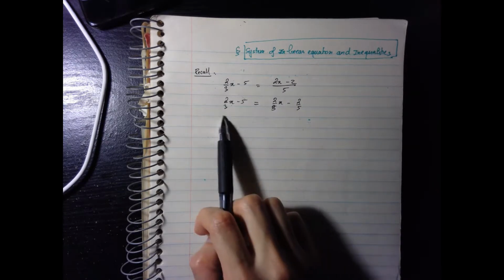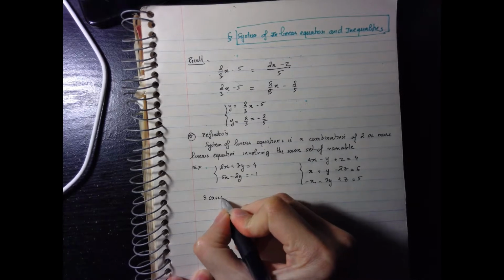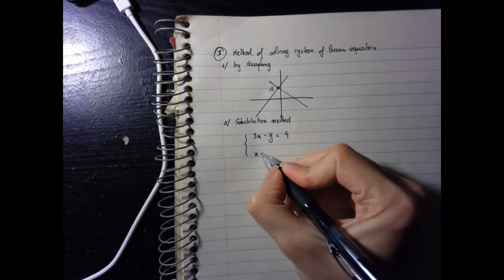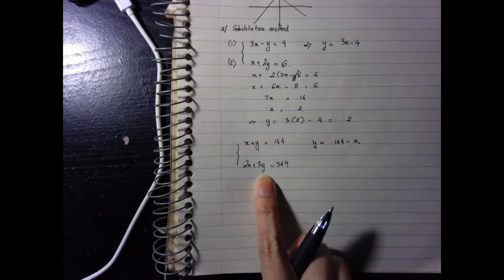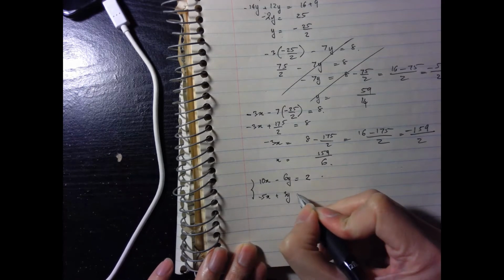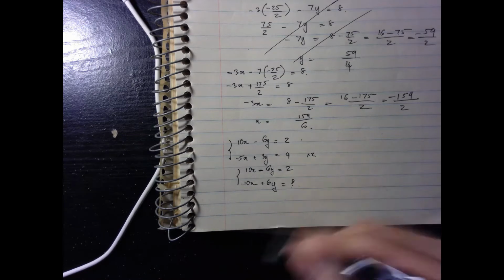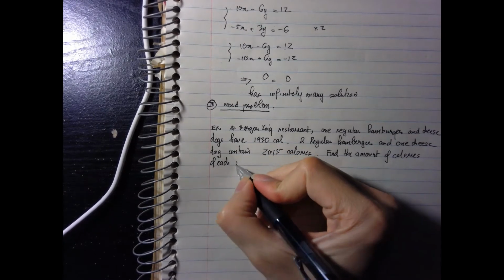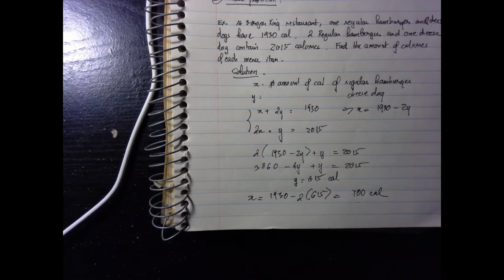Valencia College Algebra MAC 1105 (Lecture 5: System of Linear Equation)